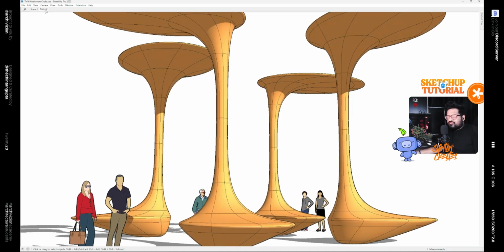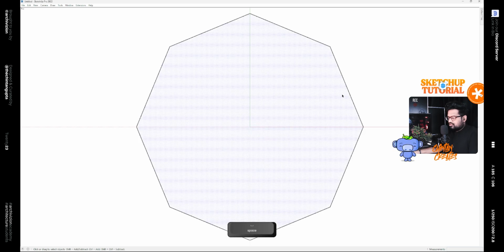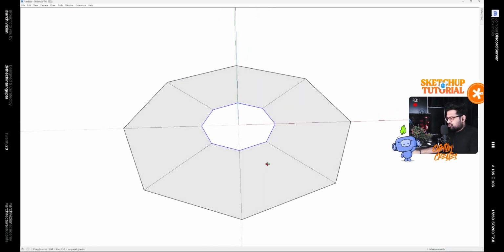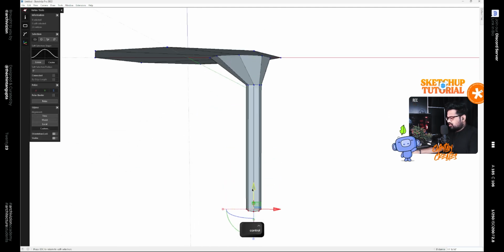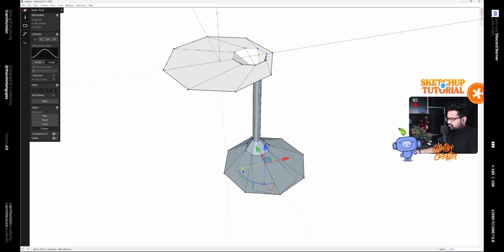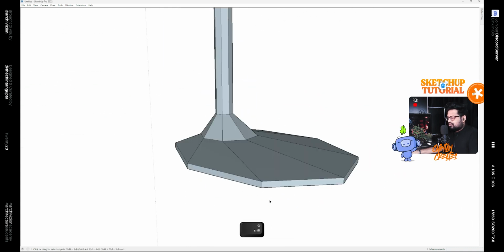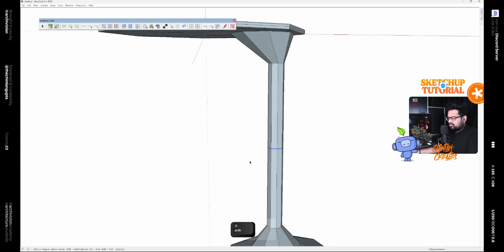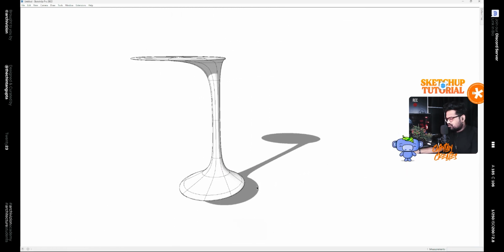SketchUp for Architects: How to Create a 3D Model of the Parametric Seating TMW Museum in SketchUp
Welcome to our SketchUp tutorial where we'll take you on a creative journey from concept to reality! In this video, we'll guide you through the process of designing and modeling parametric seating inspired by the iconic TMW Technical Museum Vienna using SketchUp. Whether you're an architecture student, a professional architect, or simply passionate about design, this tutorial will provide you with valuable insights and techniques.

In this step-by-step tutorial, we'll explore the fascinating world of parametric design and demonstrate how SketchUp can be a powerful tool in bringing your design ideas to life. We'll dive into the concept development stage, discussing key design considerations and principles that will help you create a seating arrangement that is not only visually stunning but also functional and ergonomic.

As we progress, we'll delve into SketchUp's intuitive interface and demonstrate how to leverage its powerful parametric modeling capabilities. We'll explore techniques such as creating custom components, manipulating forms, and applying textures and materials to enhance the visual appeal of your seating design.

Throughout the tutorial, we'll provide practical tips and best practices for efficient modeling, accurate measurements, and achieving a realistic representation of your design. We'll also touch upon the importance of ergonomics and user experience, ensuring that your parametric seating design is not only aesthetically pleasing but also comfortable and user-friendly.

By the end of this tutorial, you'll have the skills and confidence to design and model your own parametric seating arrangements in SketchUp. Join us as we bridge the gap between concept and reality, unlocking the full potential of SketchUp as a versatile tool for architectural and design projects.

Let your creativity soar as we guide you through the process of creating remarkable parametric seating inspired by the TMW Technical Museum Vienna. Get ready to turn your design concepts into stunning realities with SketchUp! GL HF